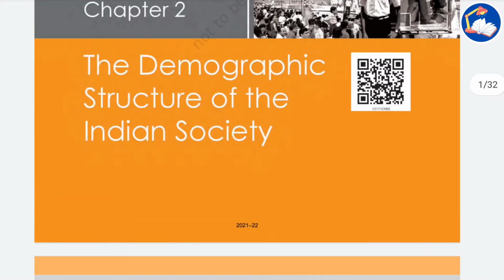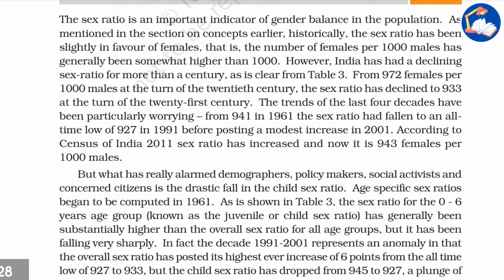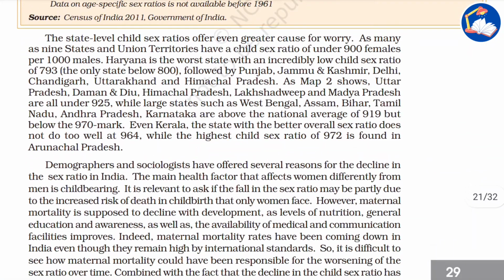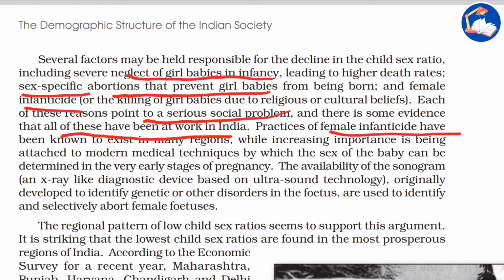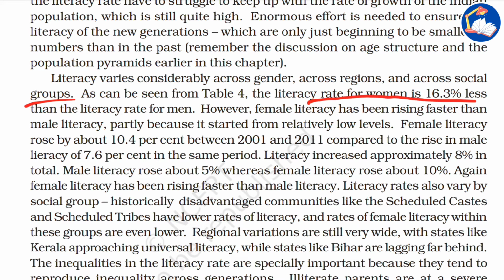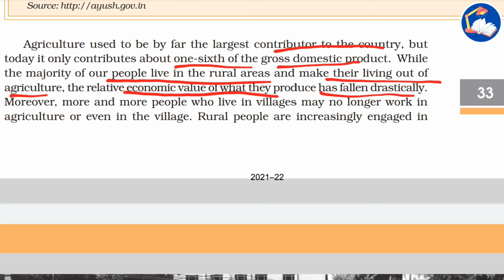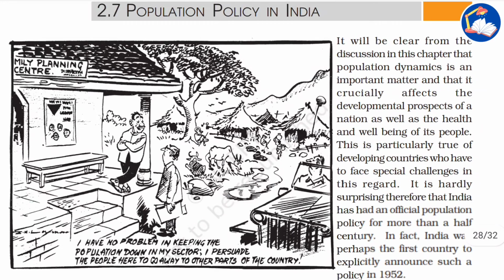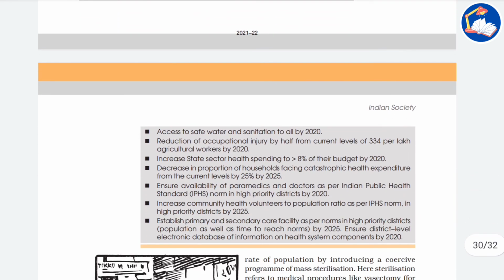THE DEMOGRAPHIC STRUCTURE OF INDIAN SOCIETY|| NCERT CLASS 12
We provide FREE
◾️Daily News & UPSC related articles
◾️Youtube Lectures
◾️Revision series
◾️Mindmaps
Book list for UPSC:
1.Indian art and culture by Nithin Singhania
2.India's Struggle for Independence: 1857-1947 by Bibin Chandra
3.A Brief History of Modern India (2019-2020 Edition) by Spectrum Books
4.Challenges to Internal Security
5.Indian Economy by Ramesh Singh
6.26 Years Chapterwise Solved Questions UPSC IAS Pre General Studies Paper I for 2021 Exam
7.Certificate Physical And Human Geography; Indian Edition
8.Indian polity by Laxmikanth